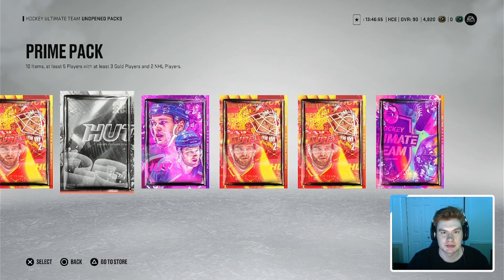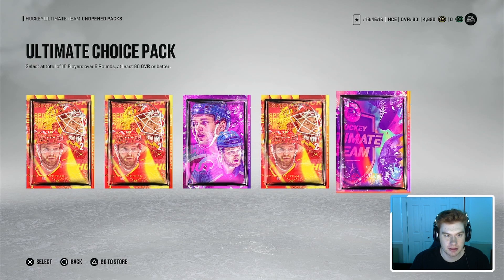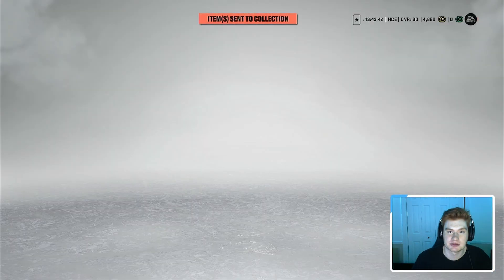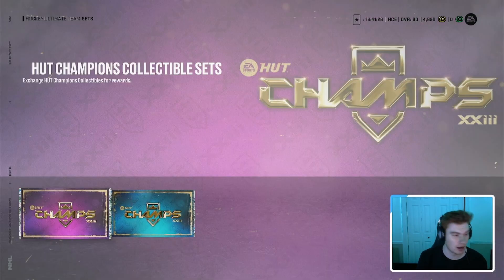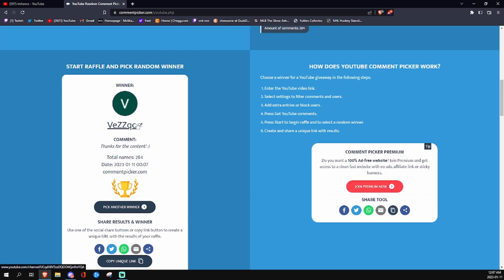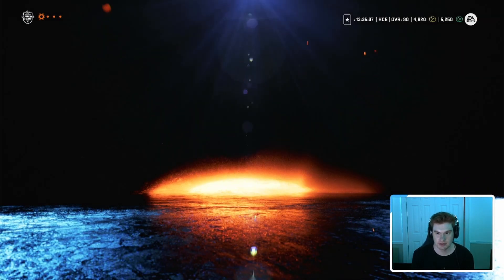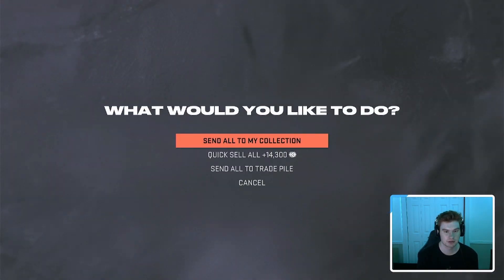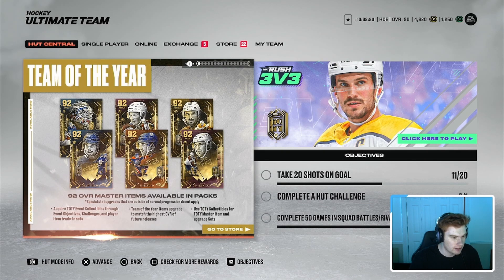Insane TOTY Pack Opening!!! 4 Ultimate Choice Packs! + Giveaway WInner Announced! | imhence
Insane TOTY Pack Opening!!! 4 Ultimate Choice Packs! | imhence

Make coins fast NHL 23 Coins How to make coins NHL 23 HUT